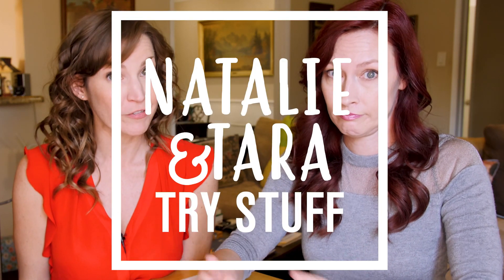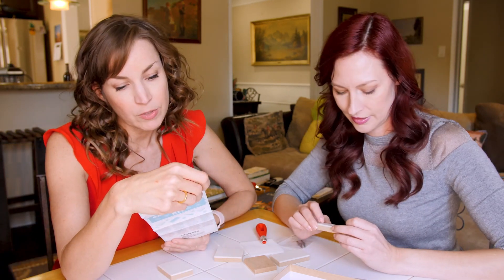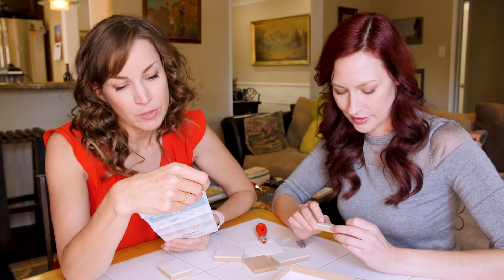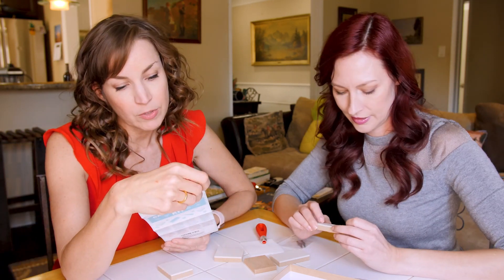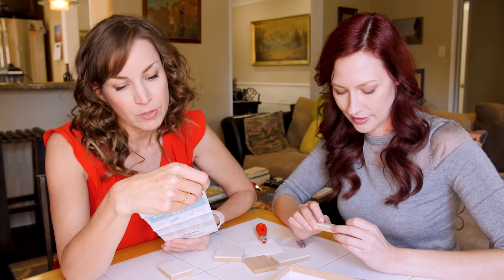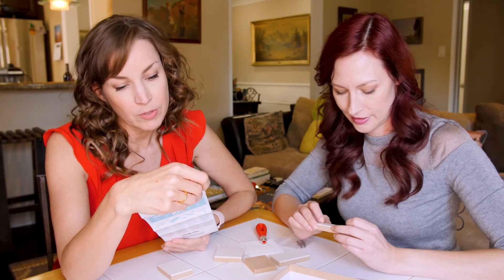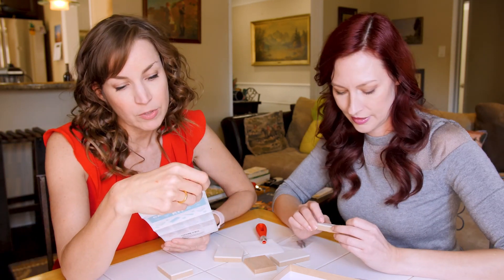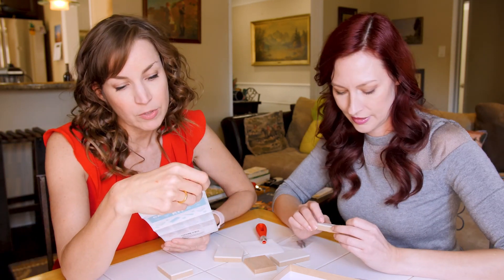Making Our Own Rubber Stamps | Essdee Stamp Carving Kit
Stamp of approval on this one! How do you make your very own personalized stamp? It's pretty simple actually, with the right tools. A rubber block, some special Lino cutters and you're good to go. You can carve anything you can draw. Of course, we decided to wander off on our own path on the very first try. No way we were starting off with a simple heart or star. Oh no no no no no, we went all in tried making a pineapple on our first go. And ya know what?! The risk really paid off.

👉Your Turn! Get your own Essdee Stamp Carving Kit:
*we may be compensated for purchases made using this link. Thanks!

Thank you, Nick, Caroline, and Tori for sending us this kit off the Amazon wishlist! Now we just gotta figure out a way to get the stamp on our bedazzled jackets now.

BUSINESS TIME!